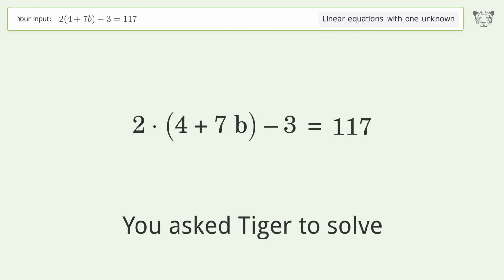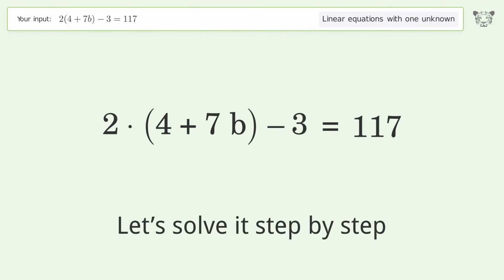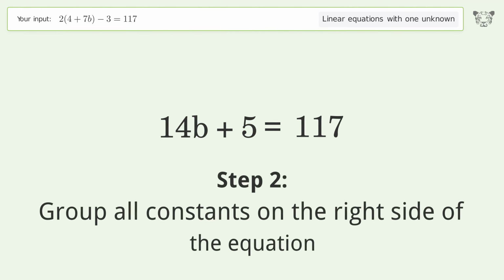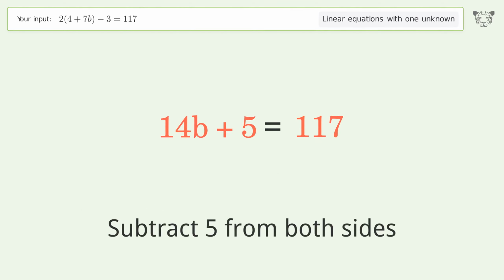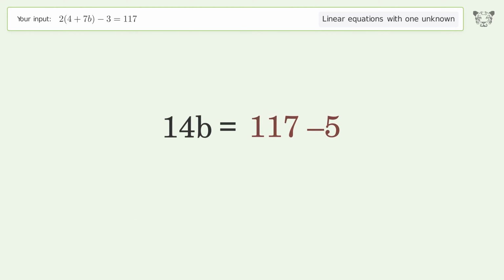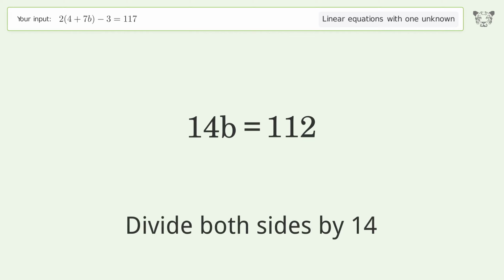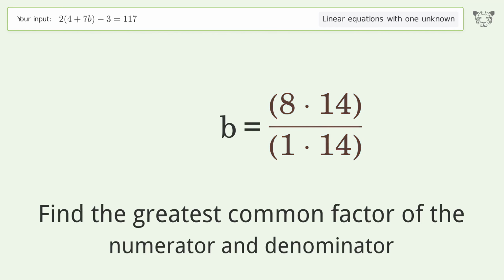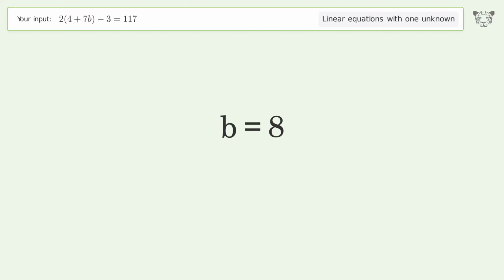Solve 2(4+7b)-3=117: Linear Equation Video Solution | Tiger Algebra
Struggling with 2(4+7b)-3=117? Watch our step-by-step video on Tiger Algebra to master this linear equation effortlessly. Also check out for more tips and tricks for dealing with linear equations with one unknown